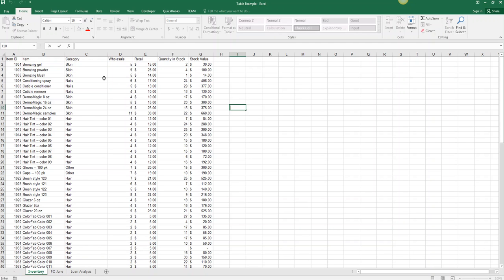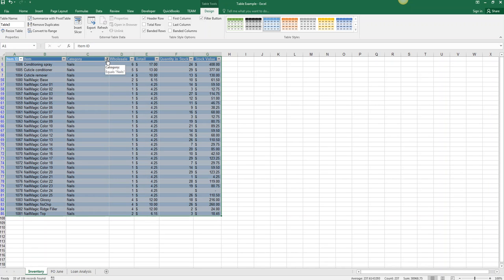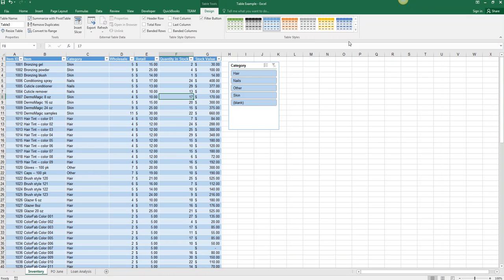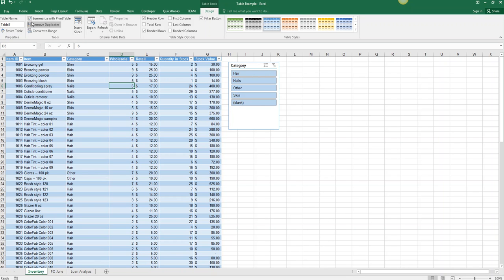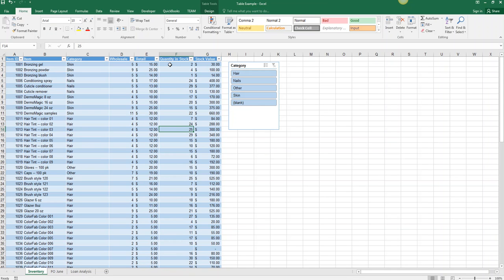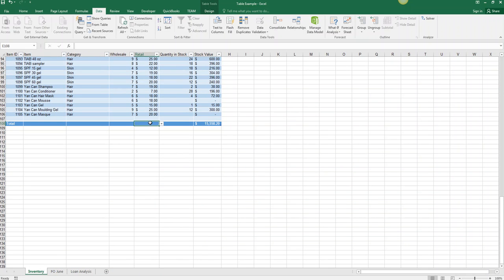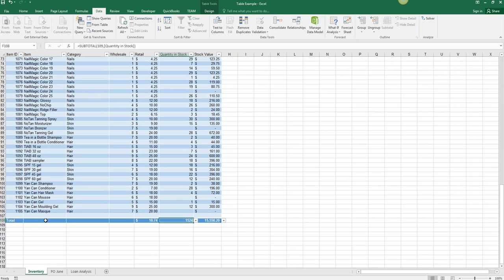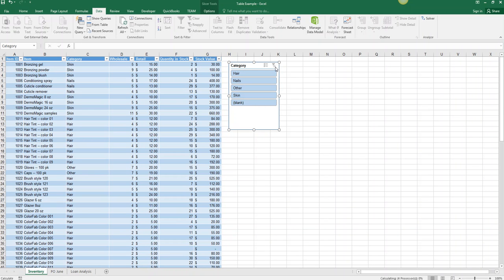Excel Tables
Demo of how to create and use and Excel table. Includes filtering, slicers, duplicate removal, and the total row.